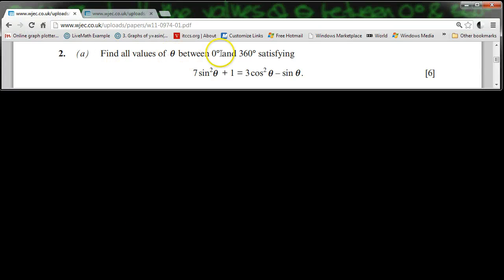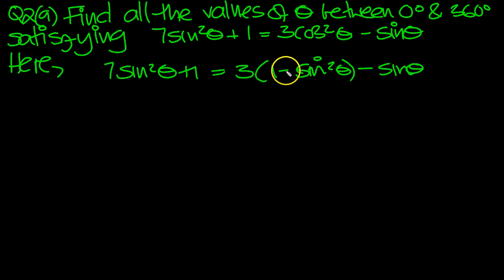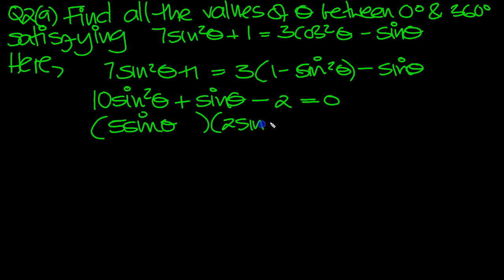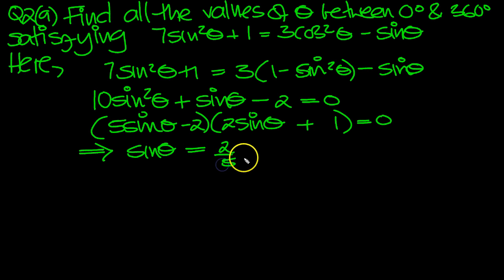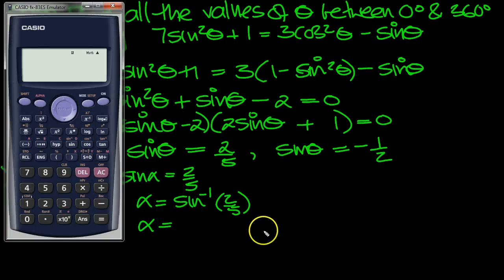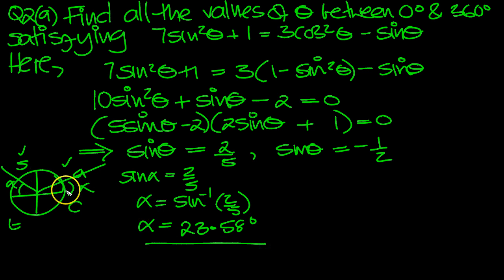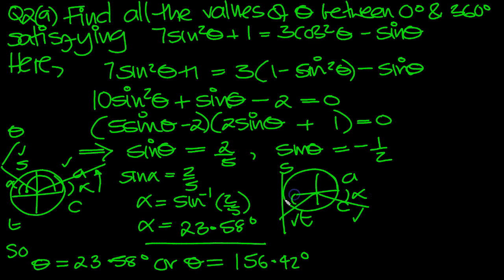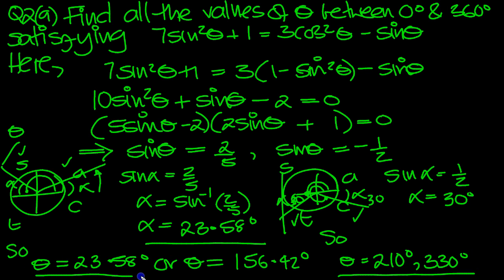C2 WJEC Past Paper Winter 2011 Q2a.mp4